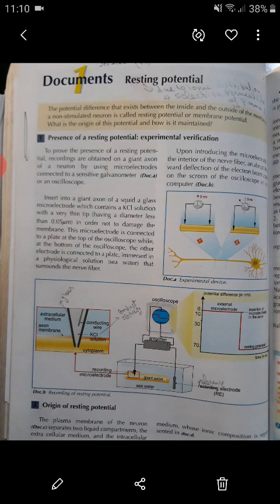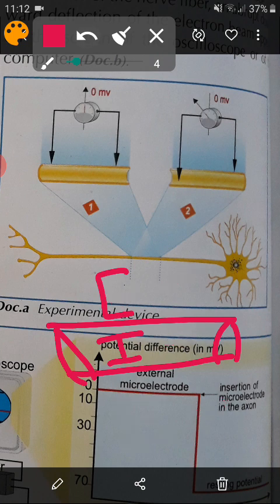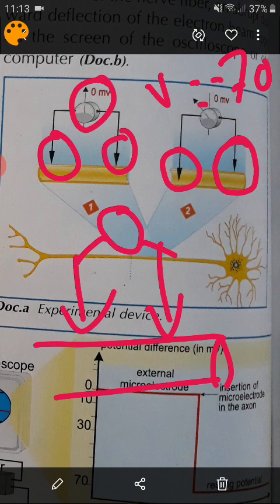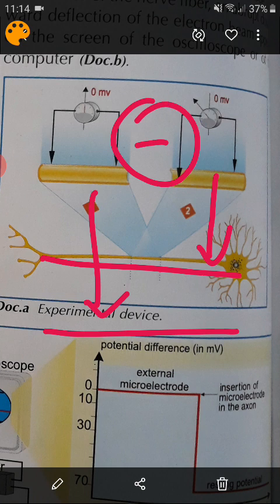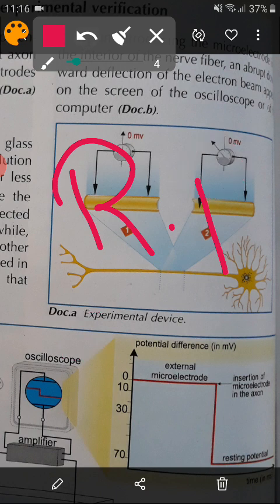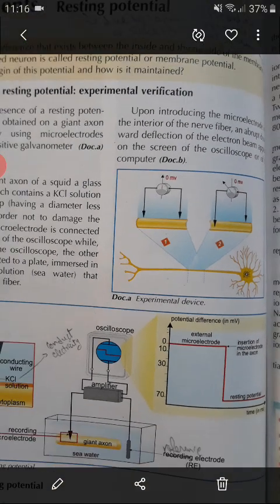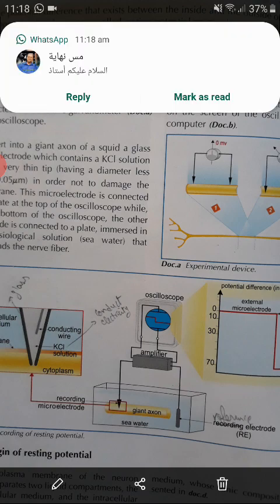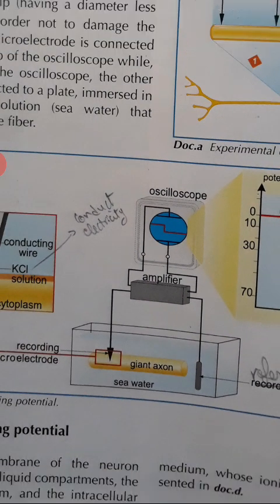Resting potential part I Grade 12 LS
A study about the fact that says: Neuron is polarized
the fact that the extracellular medium of a neuron is positively charged while the intracellular medium is negatively charged.